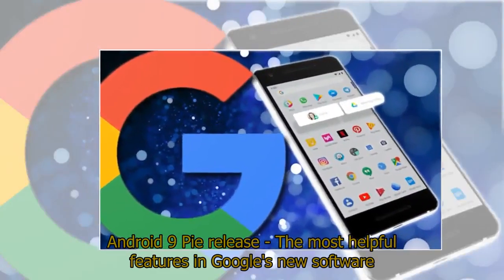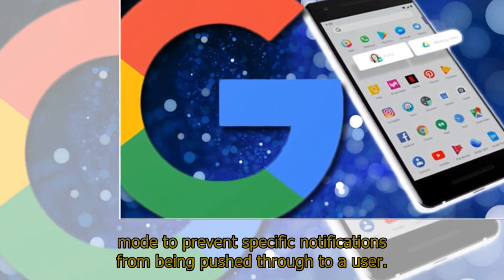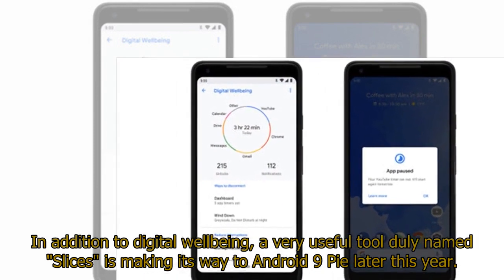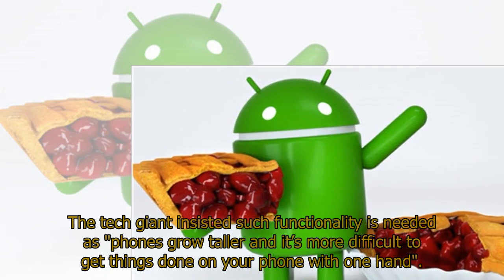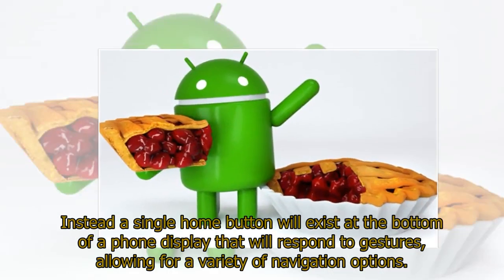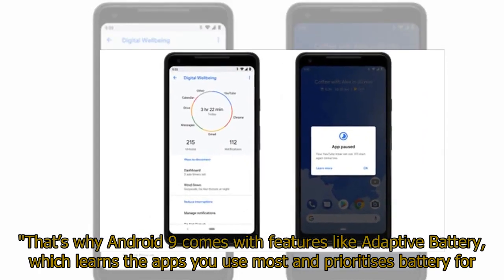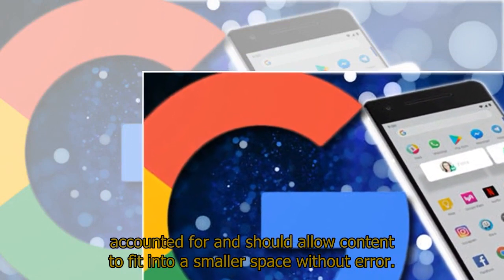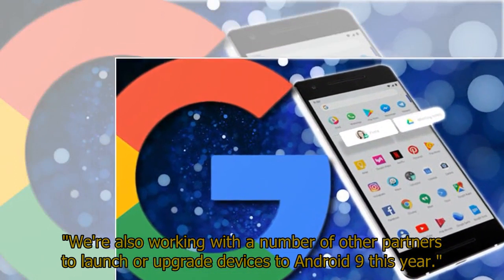Android 9 Pie release - The most helpful features in Google's new software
Android 9 Pie release - The most helpful features in Google's new softwareANDROID 9 Pie was officially unveiled yesterday and brings a host of radical new features set to greatly enhance Google's software experience.Google Pixel and Essential phone owners can download the new update right now and make the most of the new functionality.Here are the most helpful features present in Android 9 Pie.Digital wellbeingGoogle is placing an emphasis on what it is calling "digital welling" with Android 9 Pie.This is part of the tech giant's push to help users "disconnect" from their smartphones with a host of new functions.Android 9 Pie boasts a "Dashboard" to monitor device usage and a "Do Not Disturb" mode to prevent specific notifications from being pushed through to a user.But Google is also bringing a new feature that allows work applications to be separated from social ones in an effort to help people switch off after a long day at the office.While the tech giant is placing a heavy emphasis on these additions, they are currently not available in their fully-fledged forms.Instead digital wellbeing is available to anyone with a Pixel, Pixel XL, Pixel 2 and Pixel 2 XL through a new beta app.Google has promised a full rollout of the feature "later this year", but the beta option exists for Android lovers eager to try out Android 9 Pie's headline act.SlicesIn addition to digital wellbeing, a very useful tool duly named "Slices" is making its way to Android 9 Pie later this year.The new feature allows users to harness functions of a particular app without having to launch it entirely.This means if a user wants to get an Uber home, they should be able to start typing the word "Uber" into a Google Search and a prompt will appear allowing them to request a cab immediately.Google is touting this as a way to access vital functions of an app quicker and easier than ever.Gesture controlsGoogle is touting gestures as a new and intuitive way to get around its new operating system.The